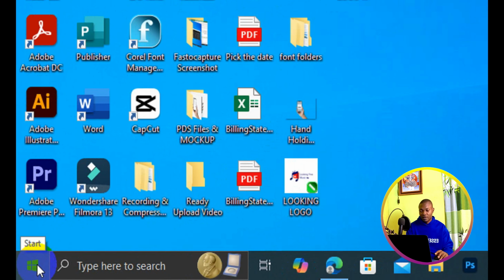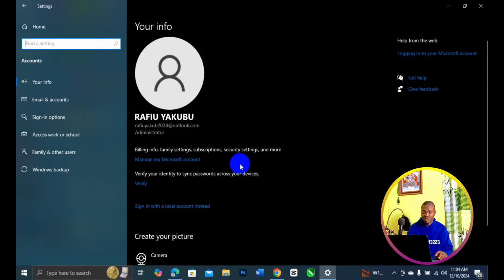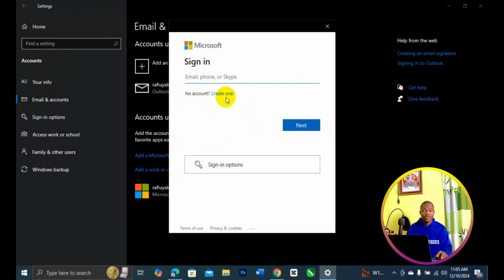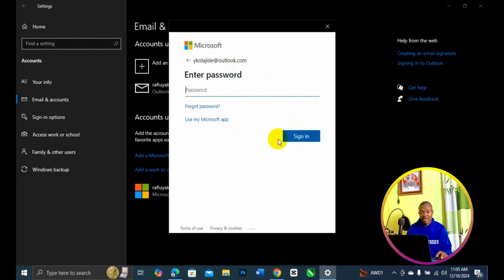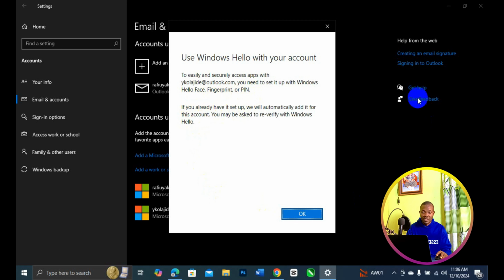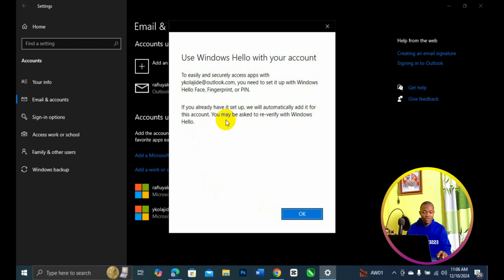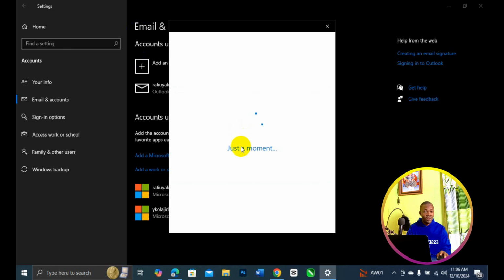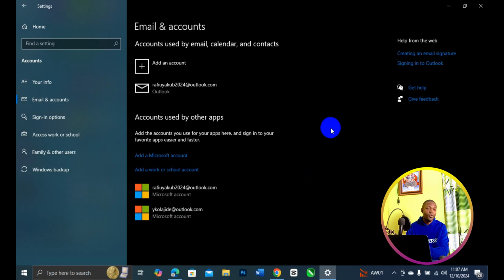How to Add Multiple Microsoft Account in windows Laptop & PC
💻 How to Add Multiple Microsoft Accounts in Windows Laptop & PC | Easy Step-by-Step Guide 💻

In this video, we'll guide you through the process of adding multiple Microsoft accounts on your Windows laptop or PC. Whether you need to switch between work and personal accounts or manage multiple profiles, we'll show you the steps to do it seamlessly.

🔍 What You'll Learn:
1. Introduction to Microsoft Accounts:
   - Understanding the benefits of having multiple Microsoft accounts on one device.
   - Overview of how managing multiple accounts can enhance productivity and organization.

2. Step-by-Step Guide to Adding Multiple Microsoft Accounts:
   - Accessing Windows Settings:
     - Opening the "Settings" app on your Windows laptop or PC by clicking on the Start menu and selecting the gear icon.
   - Navigating to Accounts:
     - Selecting "Accounts" from the settings menu to access account management options.
   - Adding a New Microsoft Account:
     - Clicking on "Email & accounts" from the left-hand menu.
     - Selecting "Add a Microsoft account" under the "Accounts used by email, calendar, and contacts" section.
     - Following the prompts to complete the sign-in process.
   - Setting Up the New Account:
     - Configuring account settings such as sync options, privacy settings, and personalization.
     - Repeating the steps to add additional Microsoft accounts as needed.
   - Switching Between Accounts:
     - Using the "Switch user" feature from the Start menu to quickly switch between different Microsoft accounts.
     - Managing account-specific settings and preferences for each profile.

3. Additional Tips for Managing Multiple Accounts:
   - Keeping your accounts organized by using clear and distinct names for each profile.
   - Regularly updating account information and passwords for enhanced security.
   - Using Microsoft's cloud services to sync data across all accounts and devices.